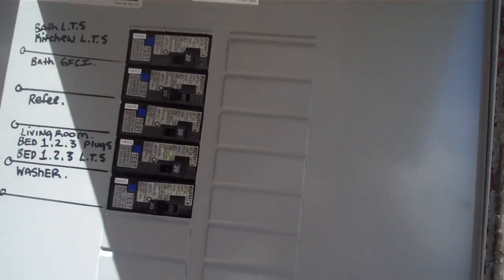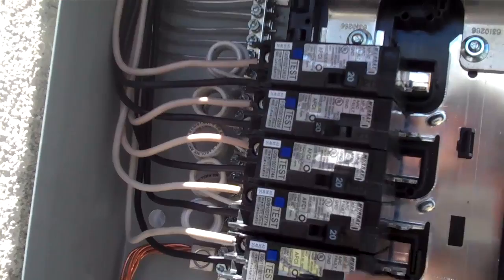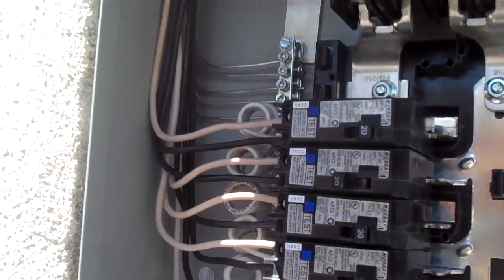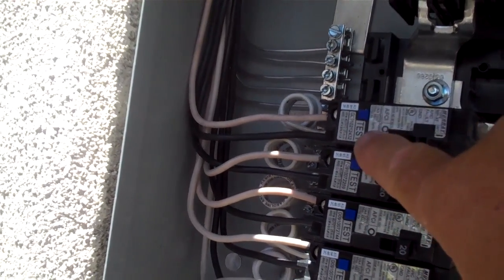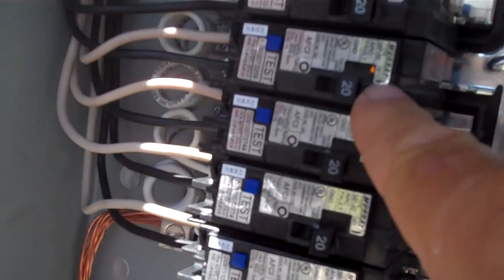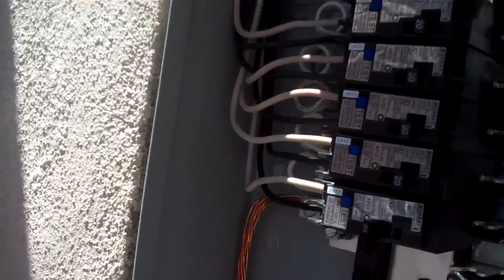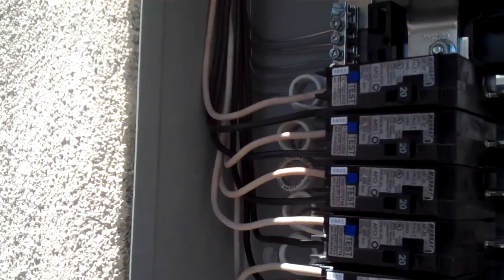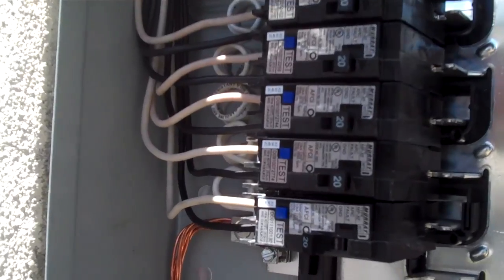Arc-Fault Breakers on New Service Panel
Arc-Fault Breakers on Customers New Service Panel

Home had a Standard Type Circuit Breaker that wasn't picking up any Series or Parallel Arching on the old existing Circuit. By Safe-Way Electric & Solar Co Installing the New Style Arc-Fault Circuit Breaker, the Breaker was albe to pick up on Previously Existing Electrical Problems on the Circuit, Which prevents a potential Electrical Fire.

Did you know that problems in home wiring, like Arcing and Sparking, are associated with over 40,000 home fires every year? These fires have claimed over 350 lives and injured over 1,400 victims annually.

We're available 24 Hours a Day, Seven Days a Week, 365 a year!
We service Los Angeles County, San Bernardino County, Riverside County and Orange County!